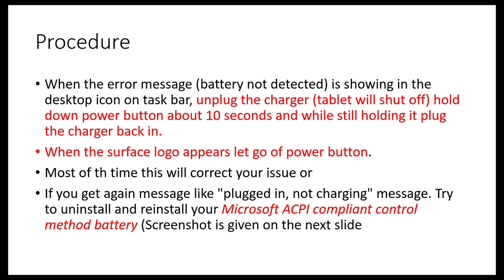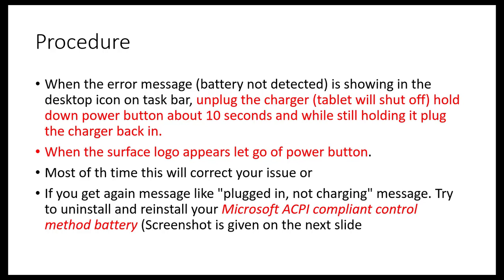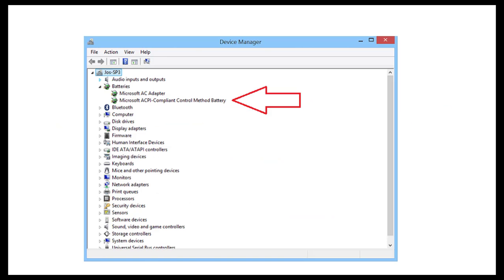surface pro plugged in not charging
Surface pro 4 battery issue solved.